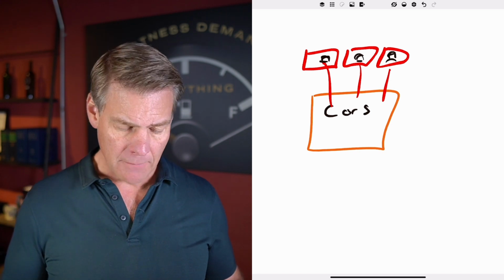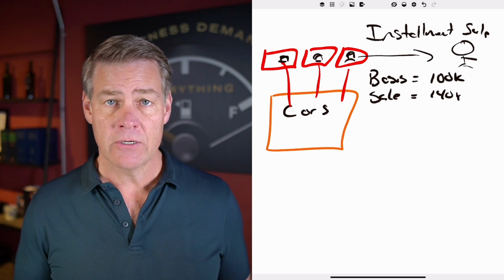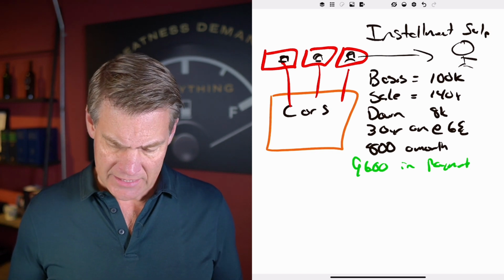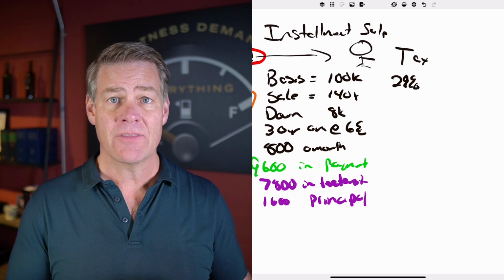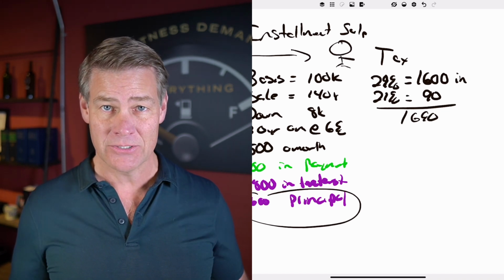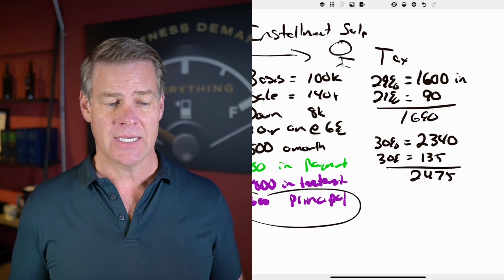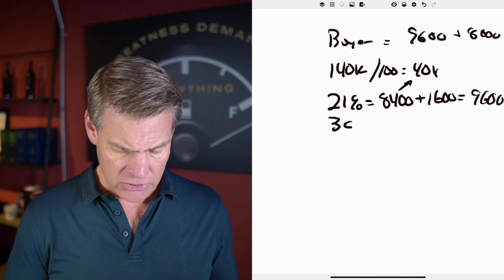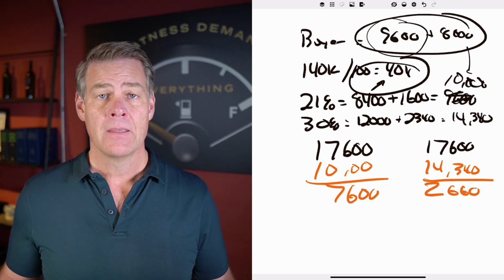The Hidden Tax Bomb in Real Estate Flipping (How to Minimize It!)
Attention real estate flippers! If you're not careful, there's a hidden tax time bomb that could blow up your profits.

But fear not, in this must-watch video, we'll reveal the secret to minimizing this tax burden and keeping more money in your pocket.

Claim Your FREE 45-minute Investment Strategy Session to receive business planning tips and asset protection.

Join us as we dive into the details of the hidden tax time bomb associated with flipping houses, providing you with the knowledge and strategies to stay ahead in the real estate game.

Watch now to safeguard your profits and make informed decisions on your house-flipping ventures!

Chapters
0:00 Intro
2:18 Installment Sale
5:27 Taxes Explained
8:32 Issues as a Dealer
12:31 Working with Flippers
15:05 Outro

Learn about Real Estate Asset Protection from Clint Coons, Esq. and Toby Mathis, Esq. at our next all-day FREE Live Stream. Our attorneys and specialists will answer all of your questions: 👉 Save Your Seat

Download your free copy of Un-Tax Yourself eBook and discover the secret to real estate wealth is in the tax deductions.